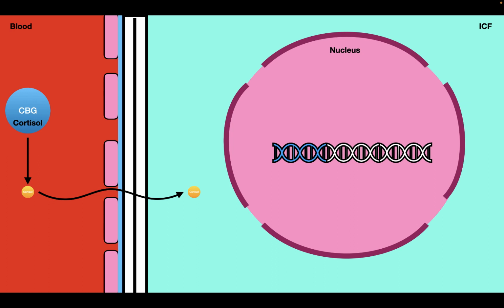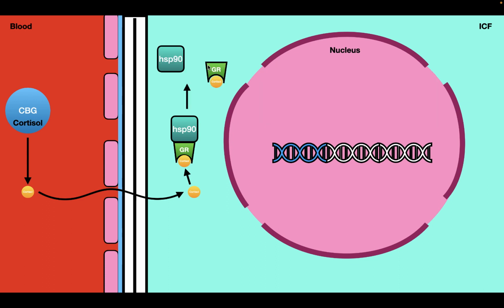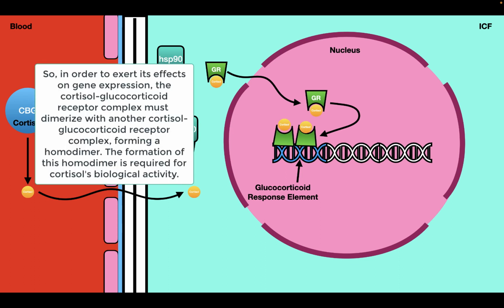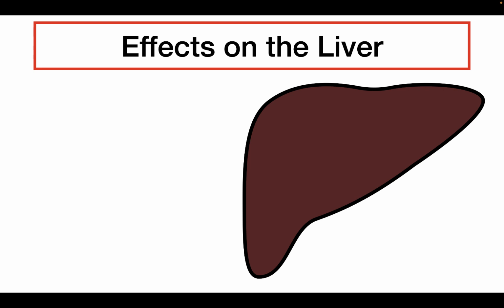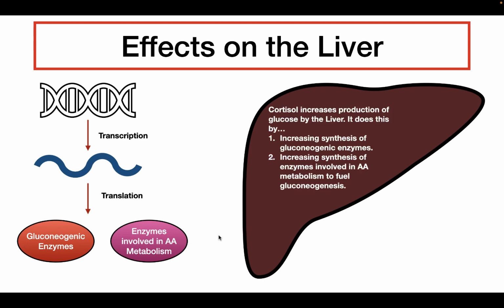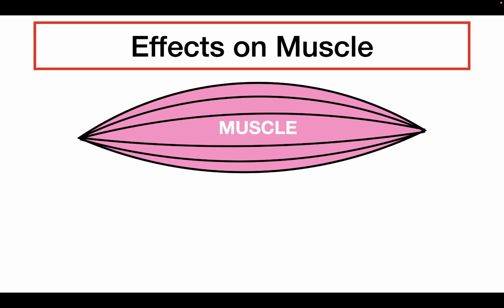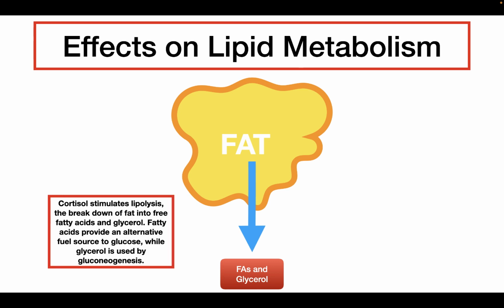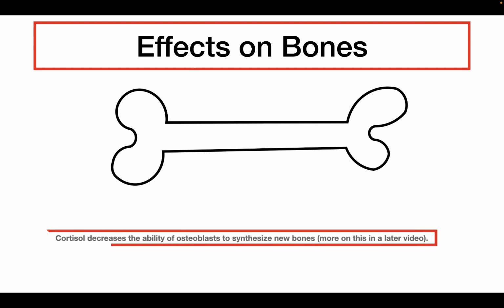Effects of Cortisol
In this video, we explain the cellular signaling pathway of cortisol. We also talk about some of the effects of cortisol in the body.
Resources Used:
Textbook: Boron and Boulpaep "Medical Physiology",  3rd Edition,  "Chapter 50: The Adrenal Gland", Section Title: "Cortisol binds to a cytoplasmic receptor that translocates to the nucleus and modulates transcription in multiple tissues", Chapter Author: Eugene J. Barrett, pgs. 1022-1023.